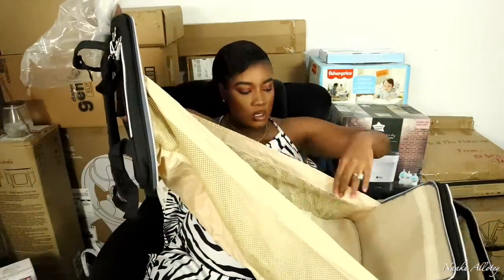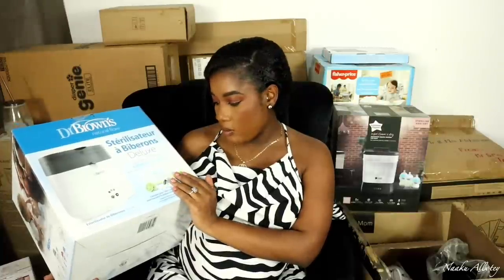HUGE NEWBORN BABY HAUL 2023 || NEW BORN MUST-HAVES 2023 || BABY REGISTRY HAUL || PREGNANCY JOURNEY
Hi luvs 💕 I’m back with another video; my huge newborn baby haul and new born baby must-haves as a first time mom as part of my pregnancy journey and road to motherhood series.

In this video i share with you items as part of my newborn baby haul 2023 / items i got for my baby girl as a first time mom.
I also share some newborn must-haves 2023.

I know by now most of you know I am pregnant from my pregnancy announcement video so in today's video i share with you my newborn baby haul / my baby registry haul as I unbox baby items I got for my baby girl and our gender reveal gifts/baby shower gifts.

Enjoy my first trimester recap.

LINKS

⭐️ Baby Items